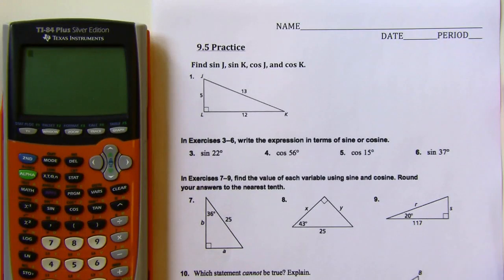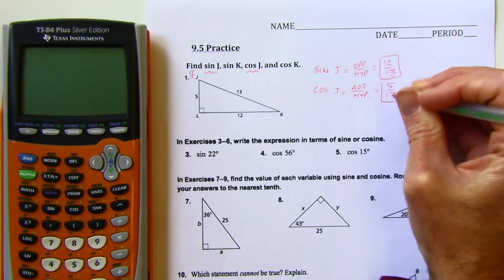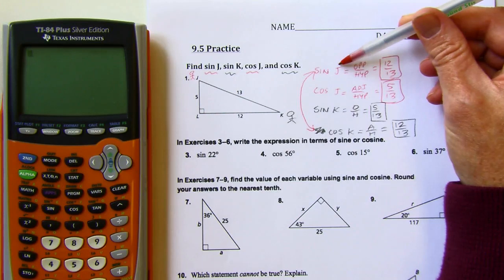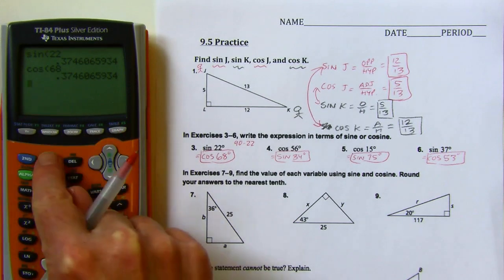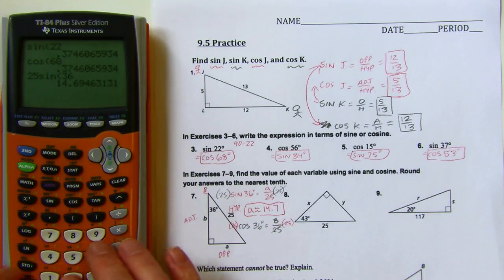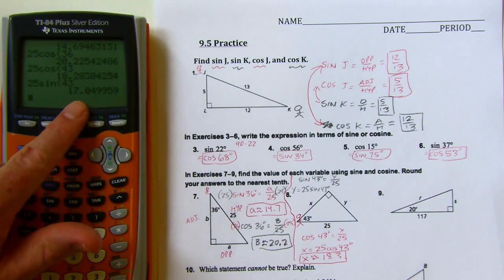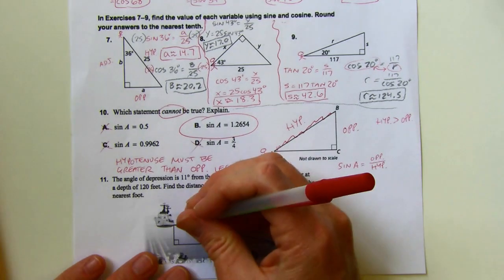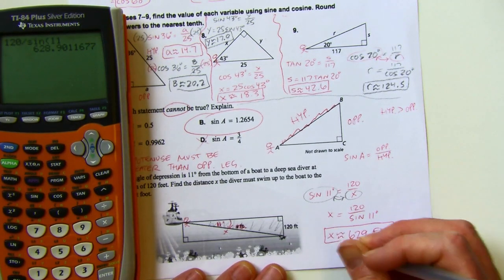Geometry - Big Ideas - 9.5 Practice